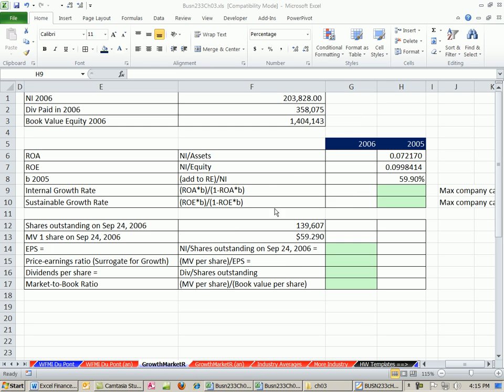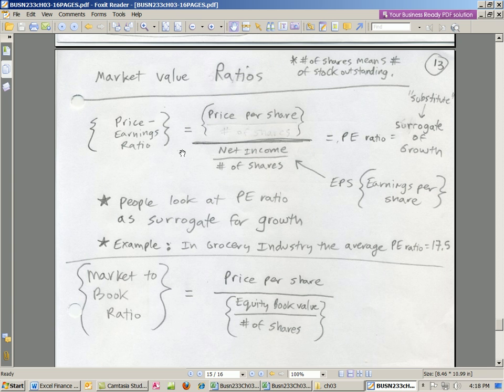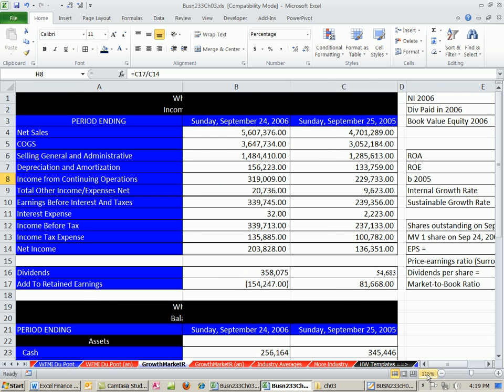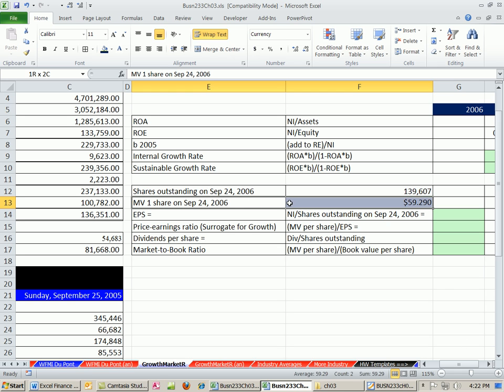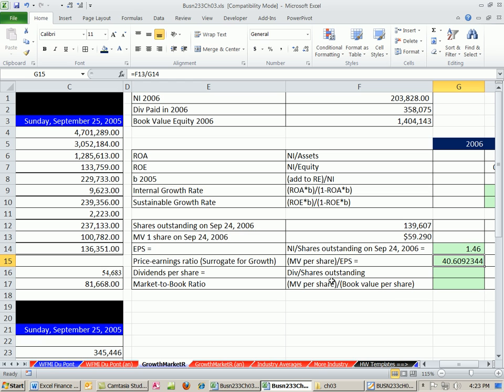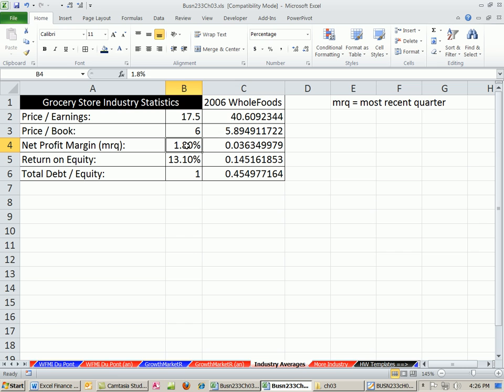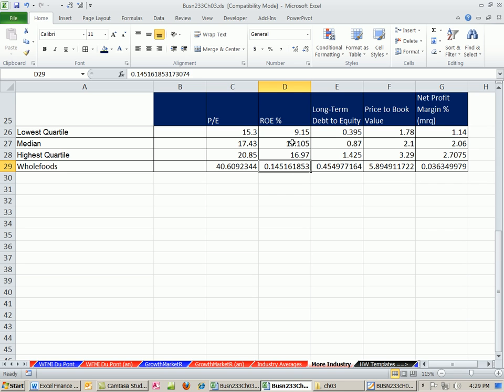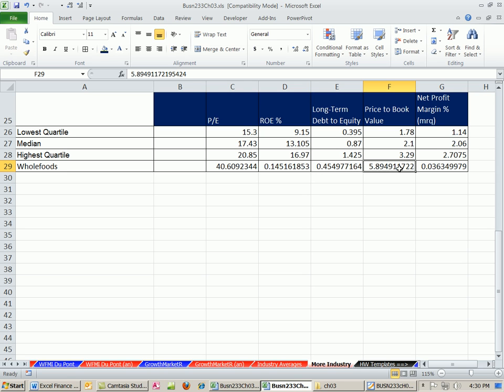ACCTG 455: Excel Finance Class 20: Growth Ratios and Market Value Ratios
Highline College ACCTG 455 chapter 3: financial statement ration analysis taught by Mike Girvin.
Learn how to calculate the ratios: Earnings per Share EPS, Price To Earnings PE, Dividend Per Share, Internal Growth and Sustainable Growth.